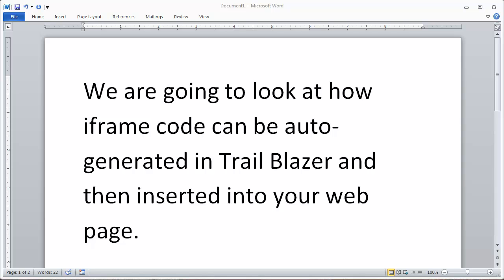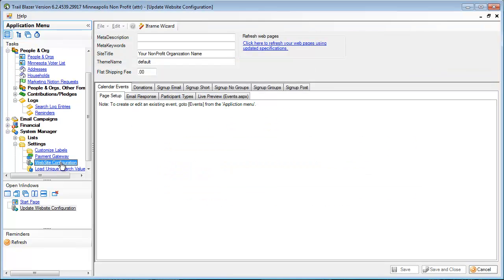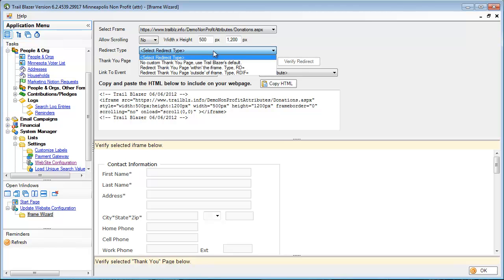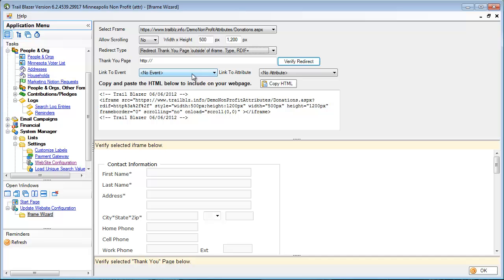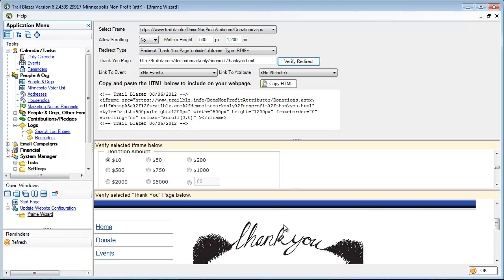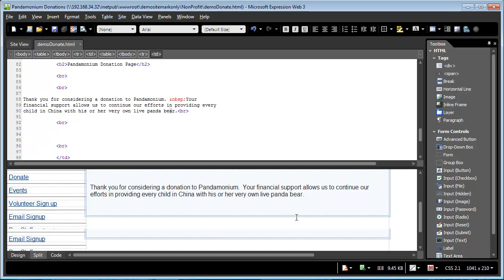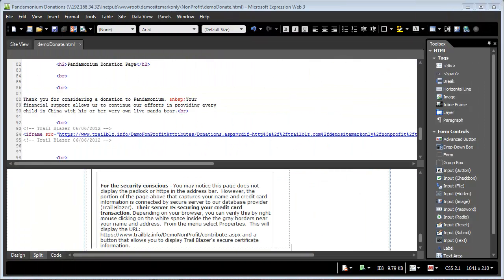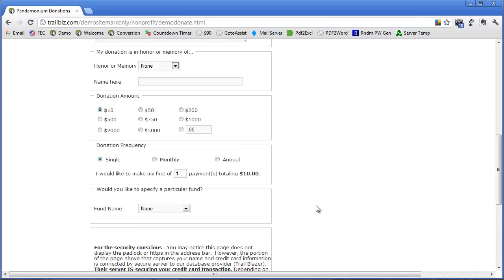Iframes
This video demonstrates iframe wizard for creating the iframe code to place on your web site. It also shows the placement of the that code on a donation web page.